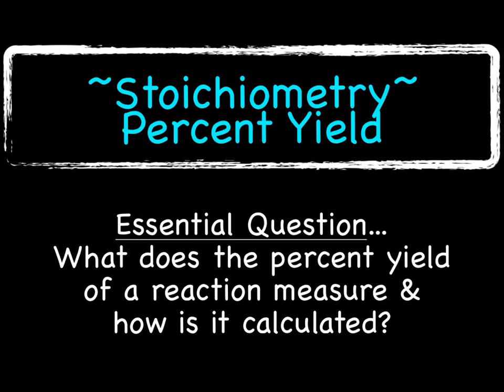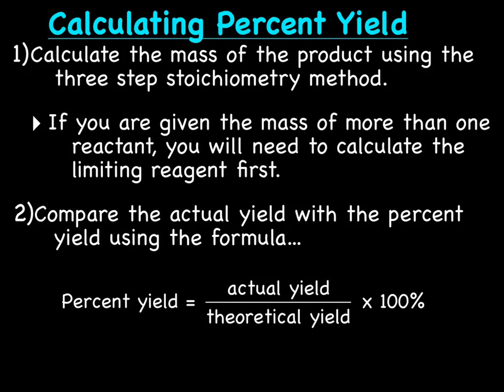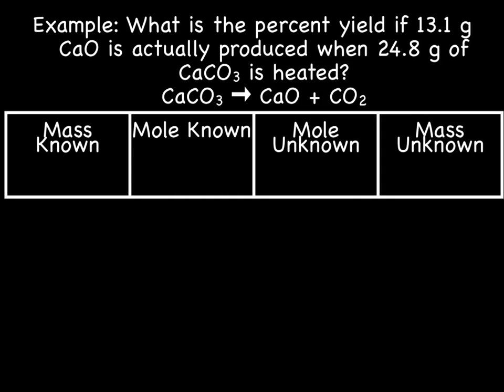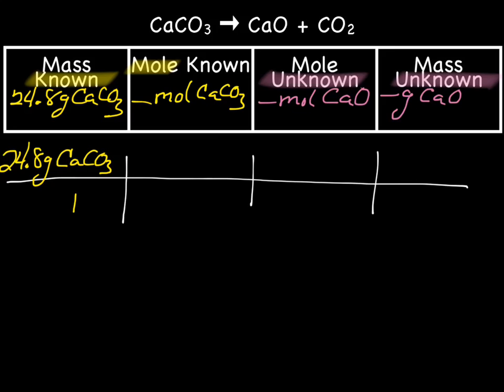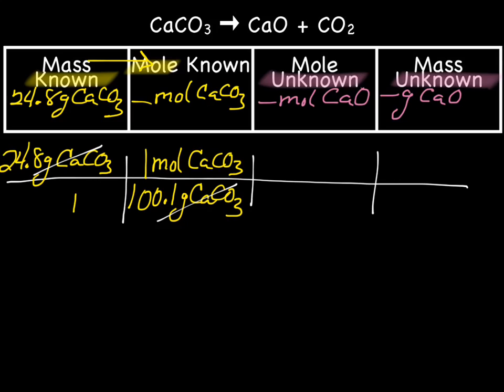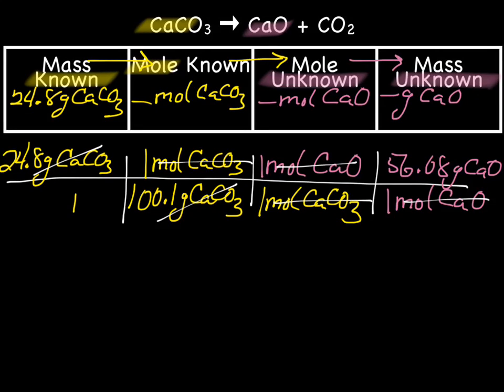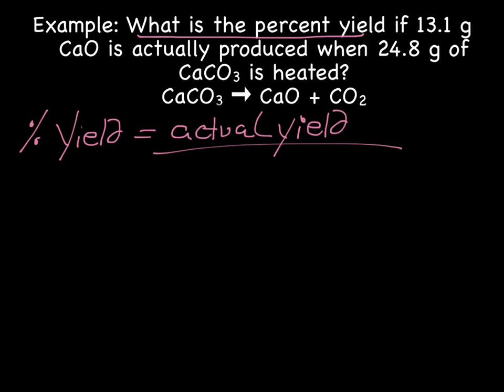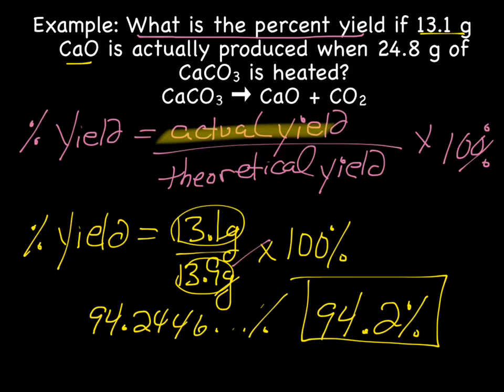Percent Yield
In this lecture we will discuss how to calculate percent yield.